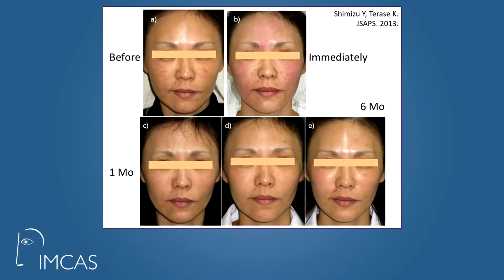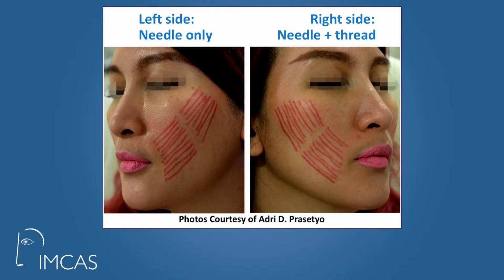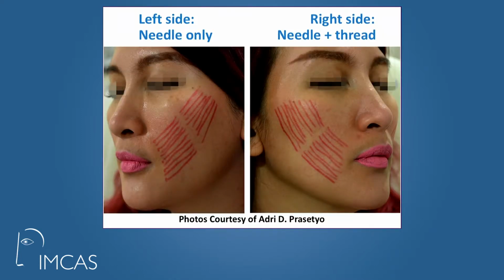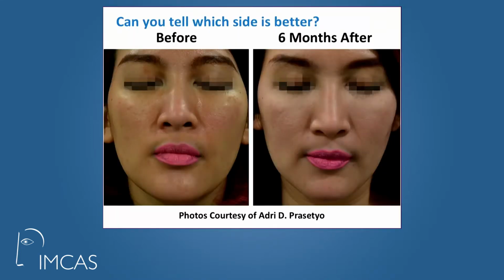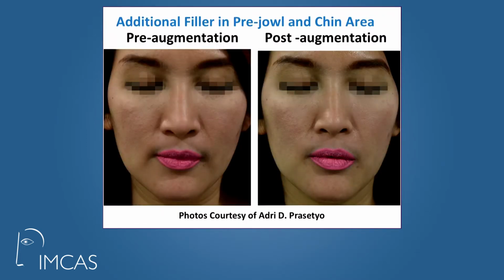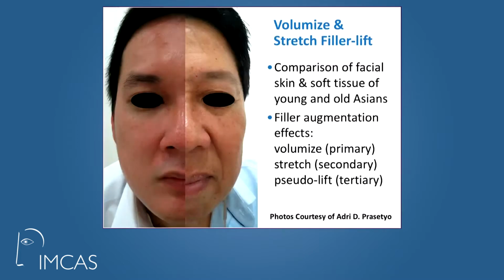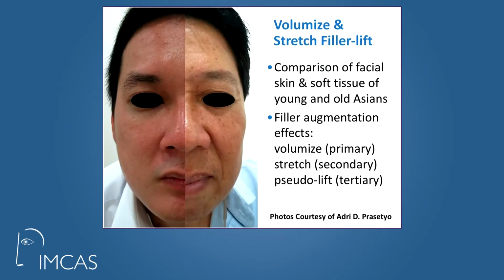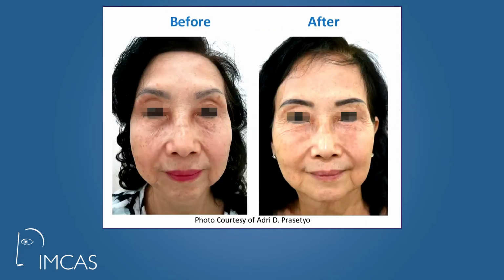Thread vs filler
International Master Course on Aging Science (IMCAS)